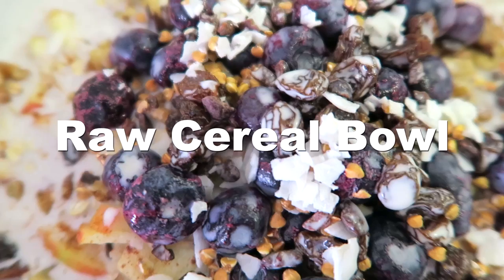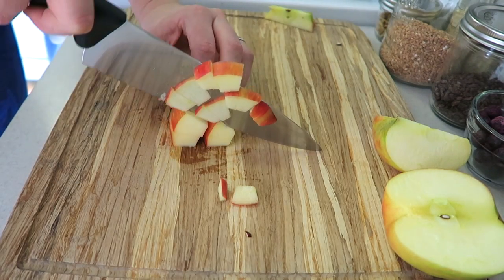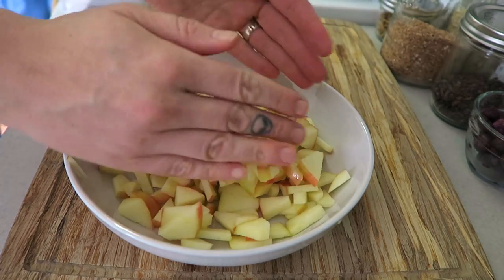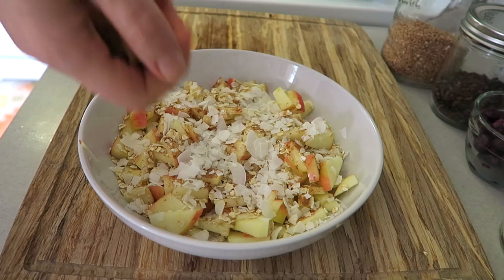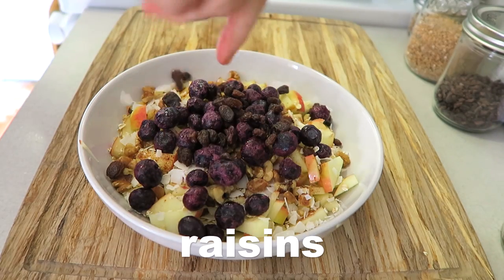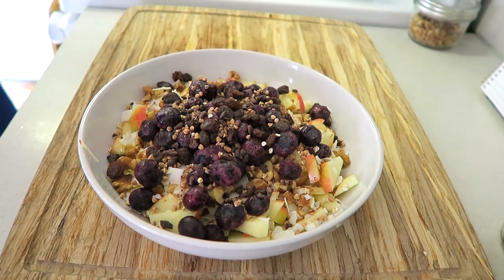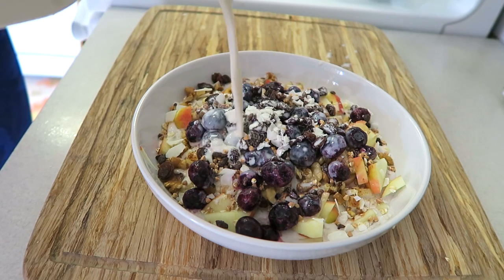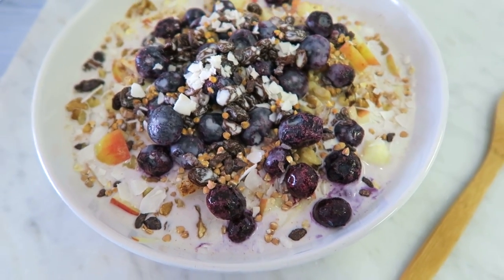RAW (ish) VEGAN CEREAL BOWL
This (apparently almost) Raw Vegan Cereal Bowl is super easy, super tasty and SUPER healthy! It's even better topped with my Homemade Cashew Milk - which just so happens to be raw too! ⭐️ OPEN FOR LINKS & MORE ⭐️

- RAW CEREAL BOWL -

Ingredients:

- 1 apple (I use Honeycrisp)
- cinnamon
- oats
- dried, unsweetened coconut shreds
- walnuts
- blueberries (bananas are good too!)
- raisins
- raw buckwheat groats
- cacao nibs
- non-dairy milk (I use homemade cashew milk)

Directions:

Add all ingredients (or whatever ingredients you'd like) to a bowl and top with your choice of non-dairy milk. Enjoy!

💥 Interested in collabing?! HIT ME UP! 💥

📸 Camera: Canon G7X
💻 Editing Software: Adobe Premiere

xx Kristen

⭐️ AWESOME VEGAN DOCUMENTARIES TO WATCH ⭐️

What The Health (some parts of it)

Cowspiracy

Vegucated

Food, Inc.

Food Matters

Fed Up

Blackfish